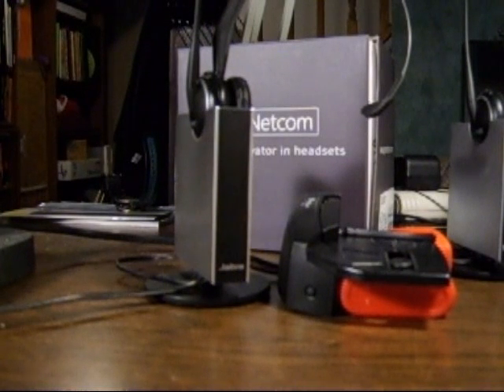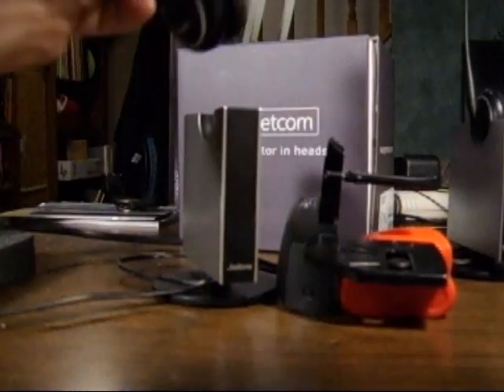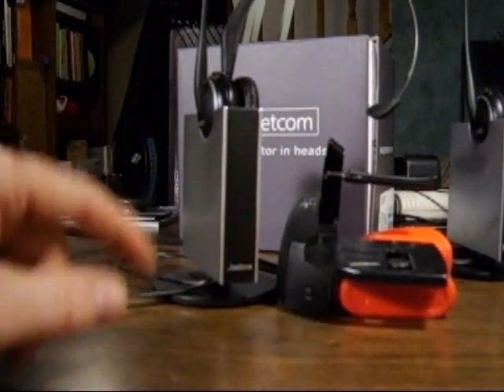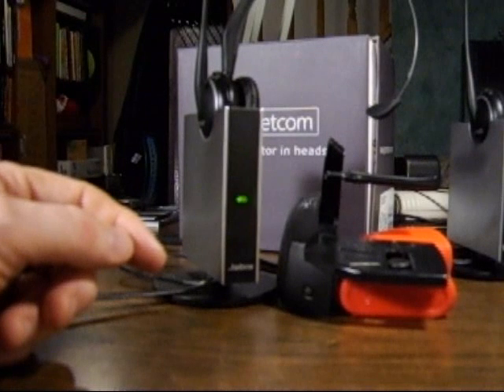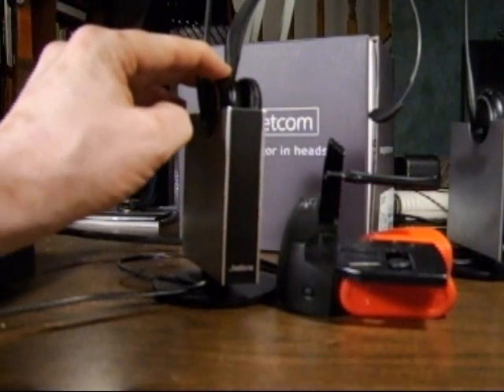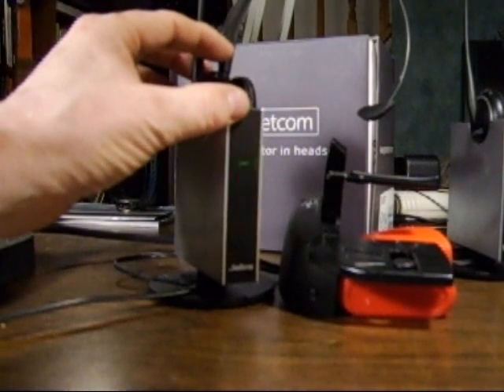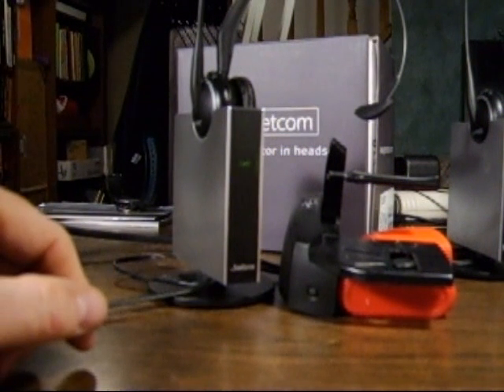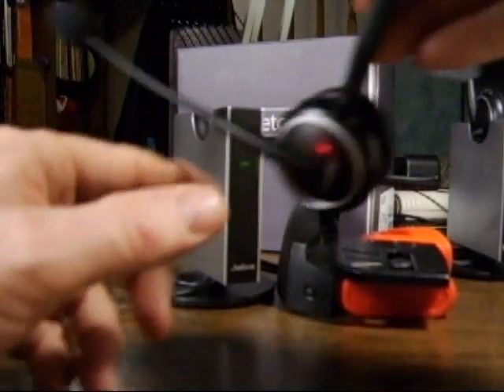9125 Programming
Program the 9125 or 9120EHS to work with the GN1000 RHL